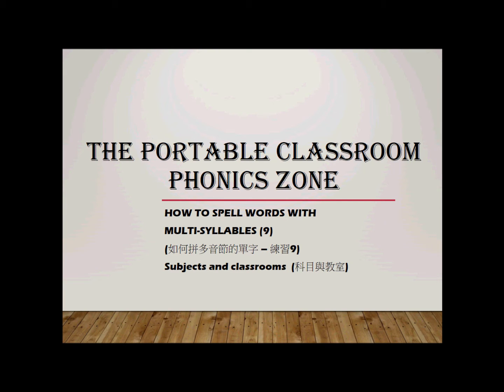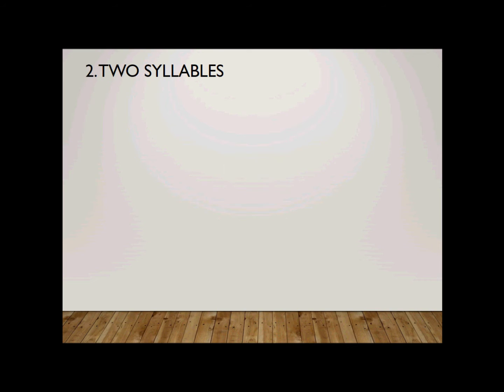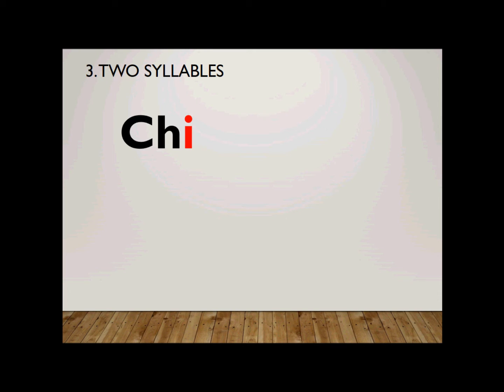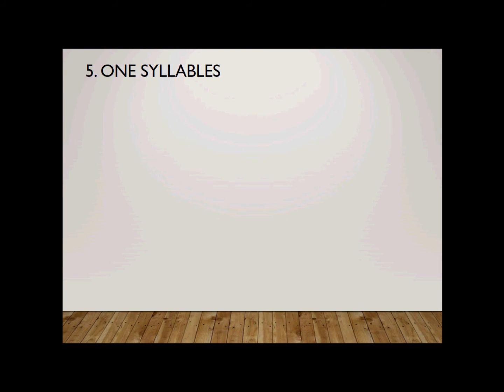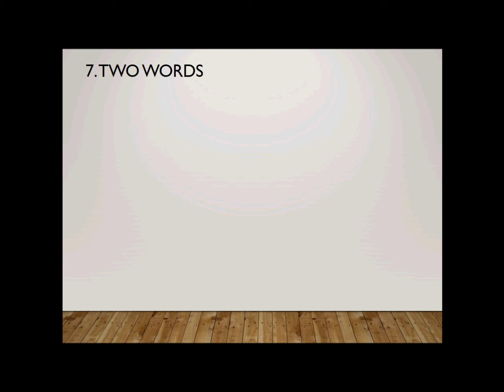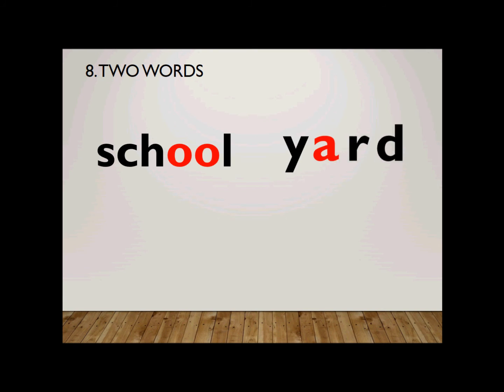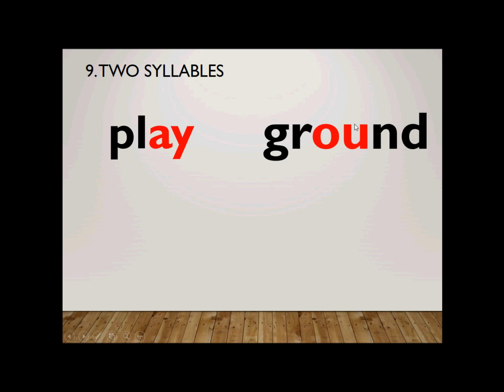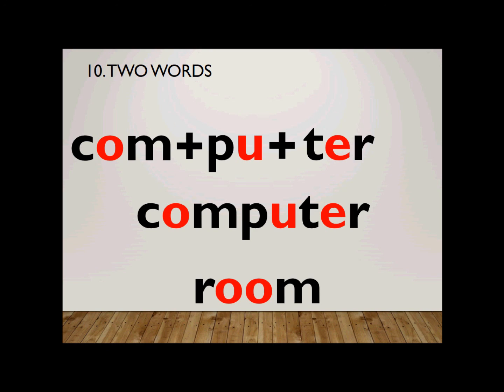The Portableclassroom - Phonics Zone - Spelling multisyllabled words (Subjets)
an exercise for practicing spelling the words of subjects and classrooms